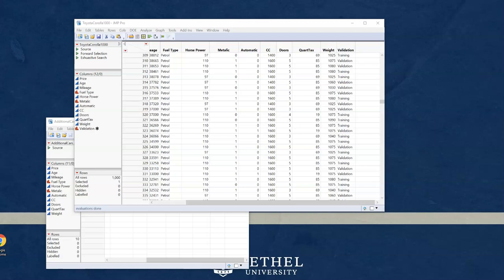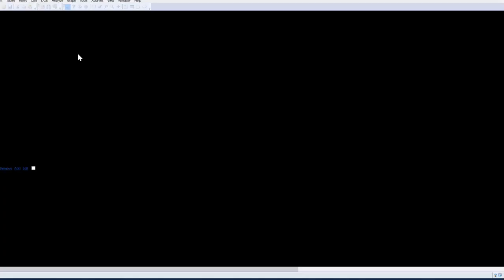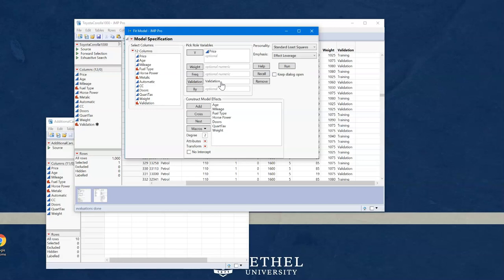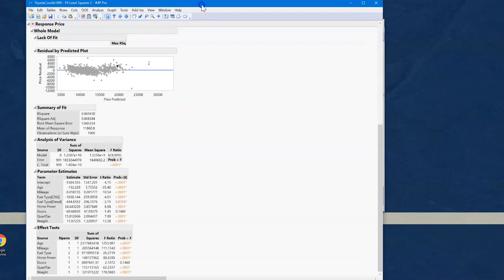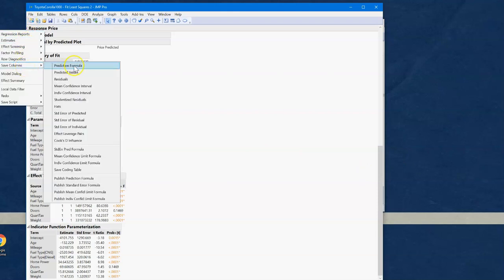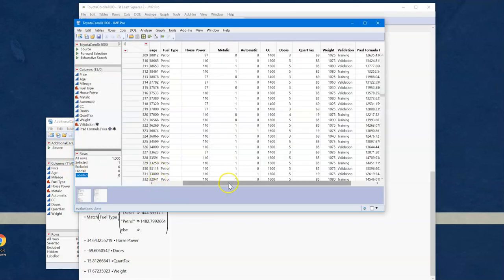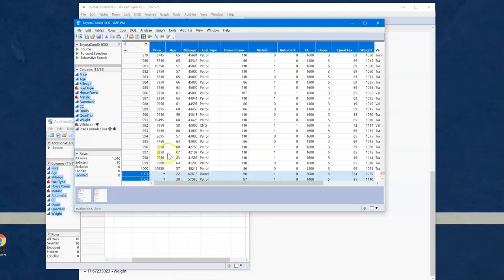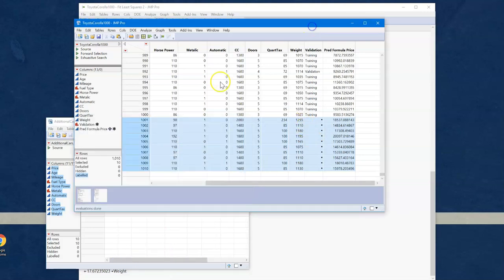Regression- Score new data in JMP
This video illustrates how to score new data in JMP, once an appropriate regression model has been chosen from a feature selection algorithm.

Chapters
0:00 Introduction
1:18 Saving the chosen prediction formula to data table
3:45 Scoring new data